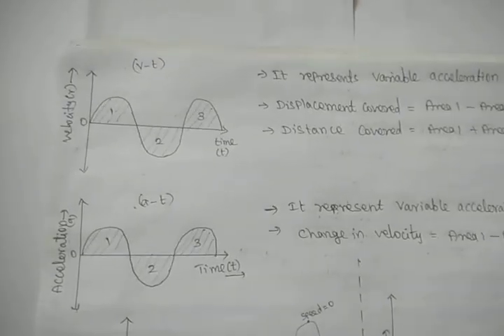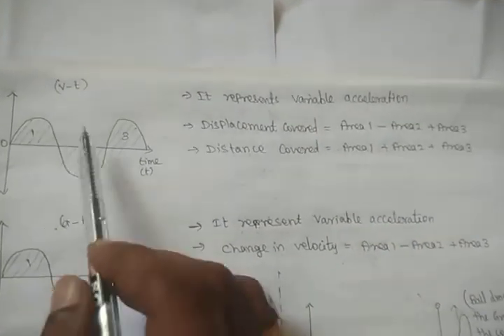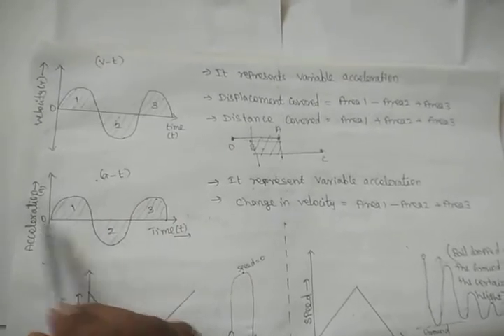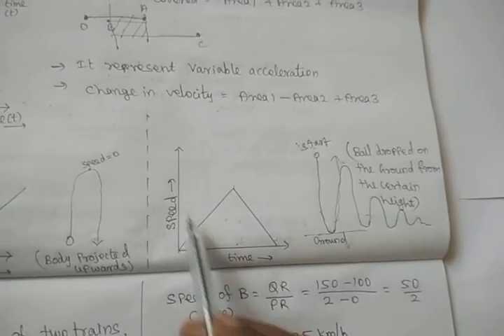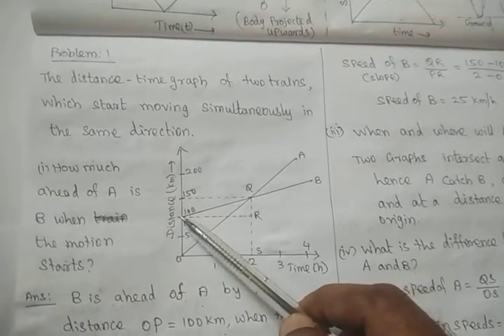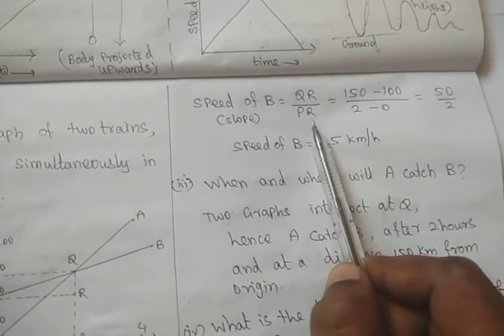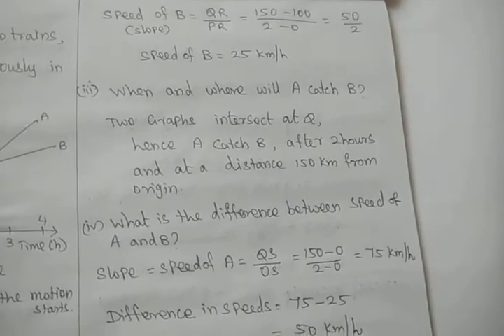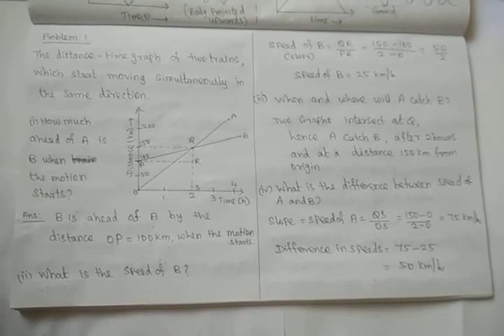Class 11 session 22 motion of body graph part 2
Graph - variable motion